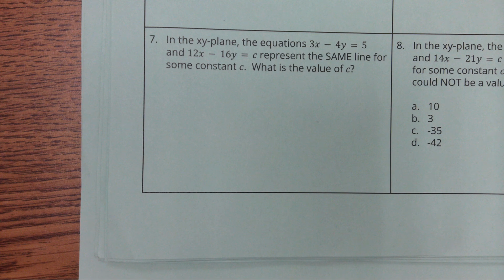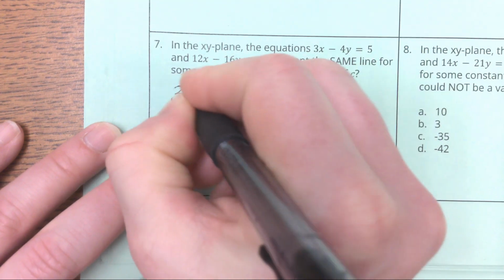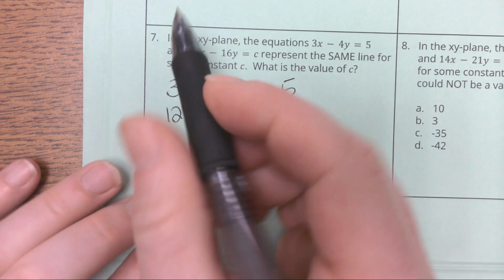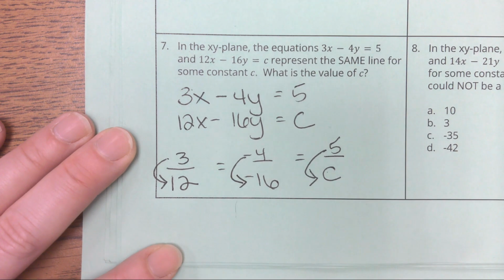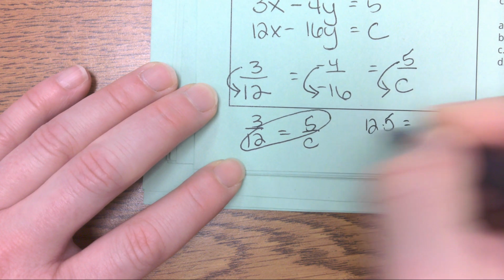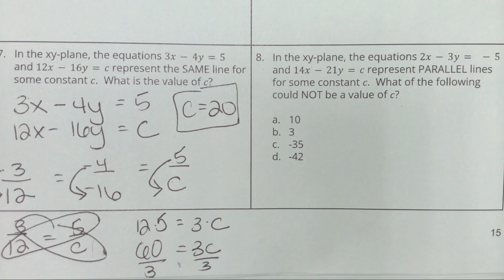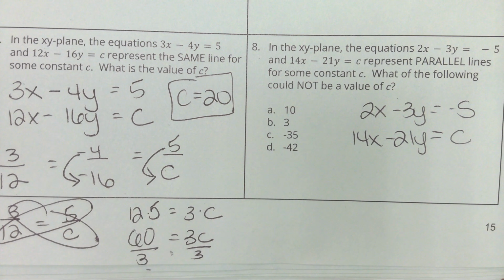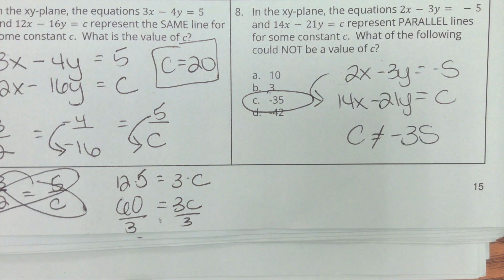Algebra 1 Elimination and Special Solutions